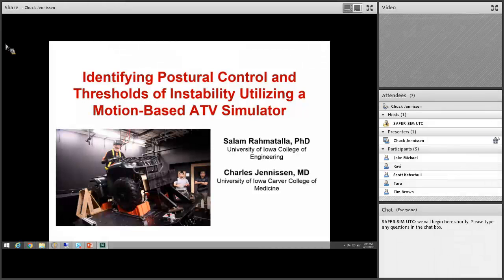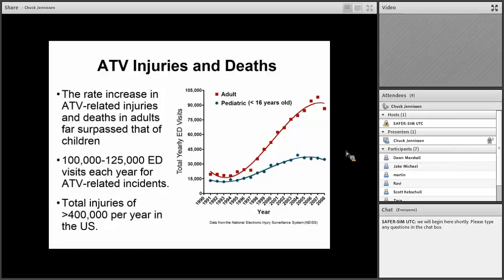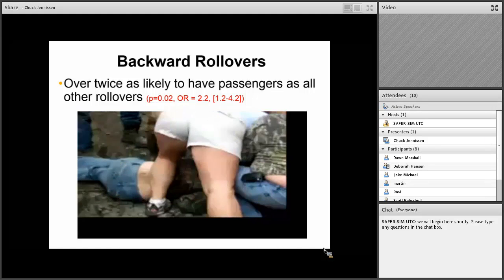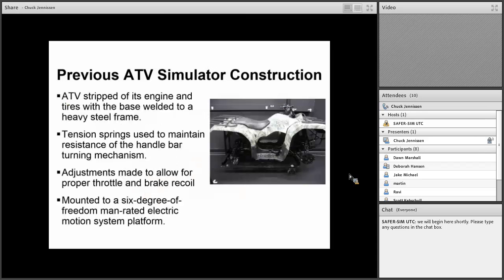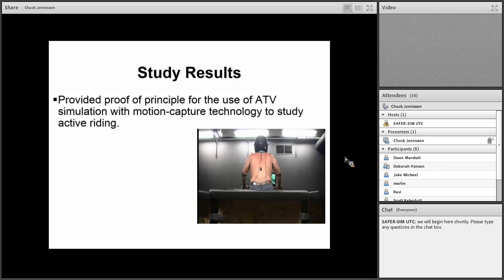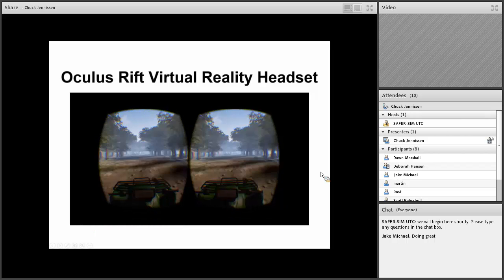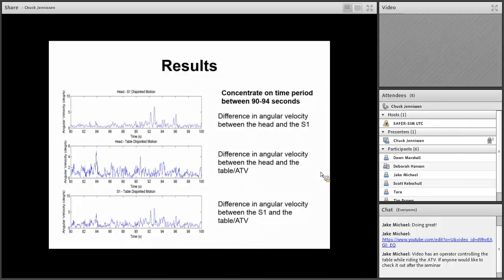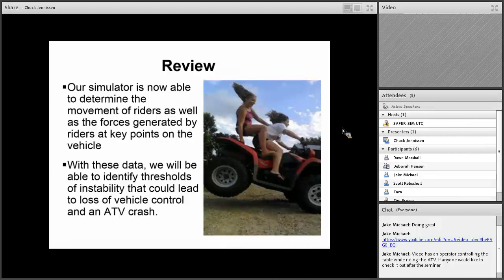Identifying Postural Control and Thresholds of Instability Utilizing a Motion Based ATV Simulator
UTC: Safety Research Using Simulation (SAFER-SIM)
Speaker: Salam Rahmatalla and Charles Jennissen from the University of Iowa

Our ATV simulator is currently the only one in existence that allows studies of human subjects engaged in “active riding,” a process that is necessary for ATV operators to perform in order to maintain vehicle control, in a virtual reality environment. Our previous ATV simulator version had a number of limitations, and a major goal of this project was to add functionality to the simulator. We wanted the additional capability to measure other important aspects of operator-vehicle dynamics along with the operator’s movement in relationship to the vehicle as determined by motion capture, and to have the subject operate the vehicle in a virtual reality environment that would be perceived as authentic. This was accomplished with the addition of various force sensors on the simulator, creating an improved vehicle-platform configuration, developing an integrated visual component, updating the computer software of the platform to allow vehicle movement that would match that of the terrain in real time, and integrating these new components so that the rider’s operation of the simulator in the virtual environment was realistic. With this improved ATV simulator, we conducted proof-of-principle studies to test the simulator’s ability to measure operator-vehicle dynamics. Six subjects who were experienced ATV riders participated in our study, and the data obtained is being evaluated. By identifying operator postural control and the forces generated at operator-vehicle contact points, we will be able to determine the thresholds of instability and loss of vehicle control.  In this study, we also determined the tolerability of the subjects’ use of Oculus Rift virtual reality goggles as compared to a large screen in providing the simulator’s visual input.  Although subjects did not report severe symptoms with the use of the virtual reality goggles, they did not tolerate the use of the Oculus Rift as well as using the screen and particularly reported problems with nausea and eyestrain. Future studies will allow us to investigate a number of known risk factors for ATV-related injuries and how they impact ATV riding. Such investigations should shed light on how these factors increase the risk of loss of ATV control, vehicle rollover, and/or ejection from the machine.